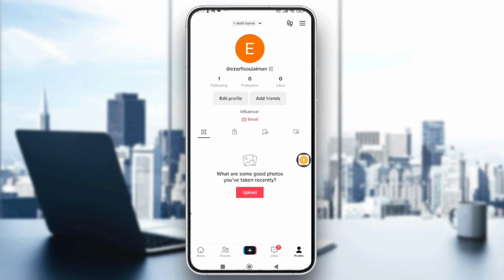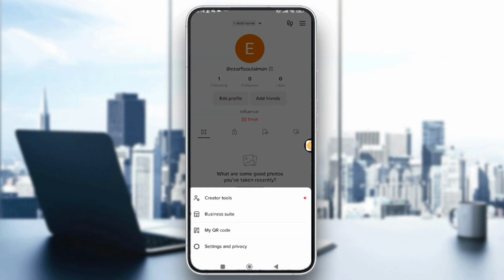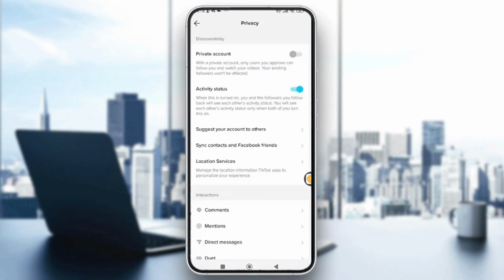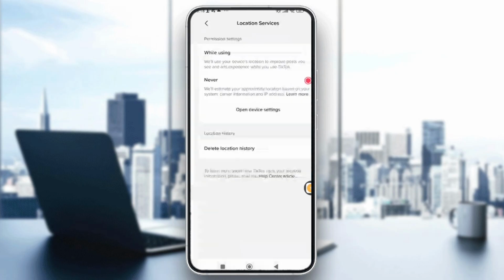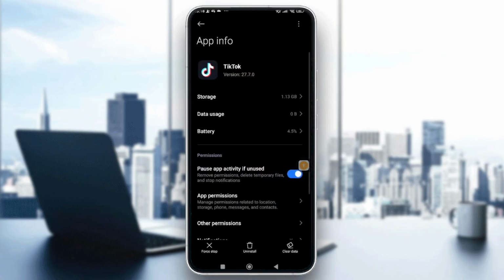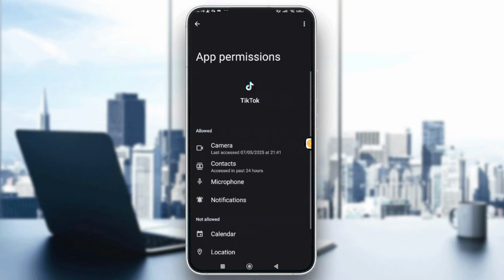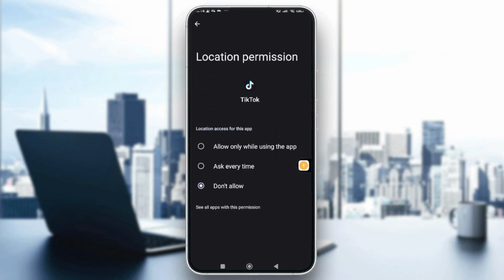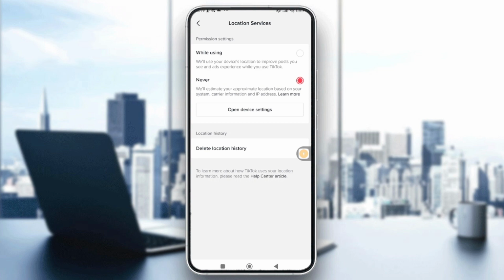How To Change Region for Trends on TikTok Mobile Tutorial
Today we talk about change region for trends on tiktok mobile,how to change your tiktok region,how to change tiktok region,how to change region on tiktok